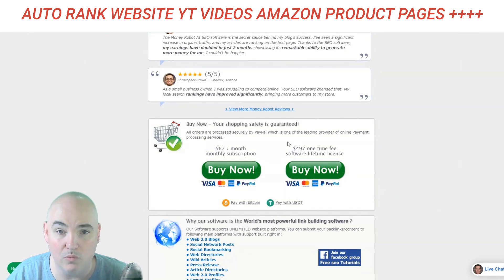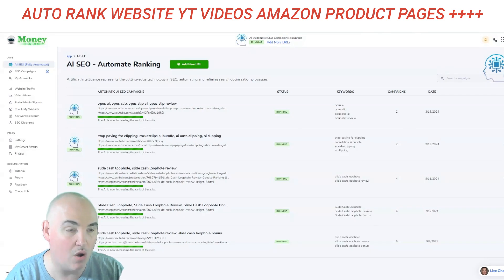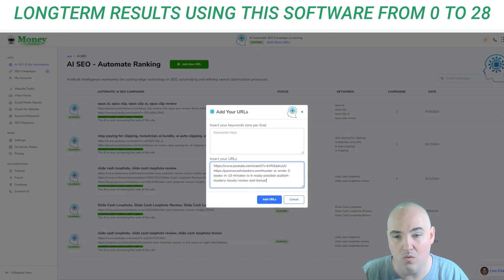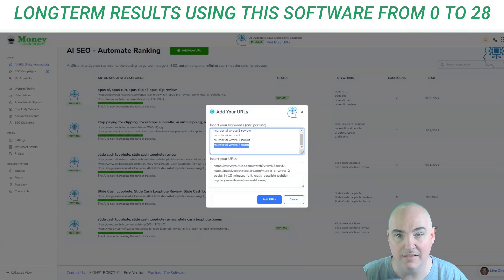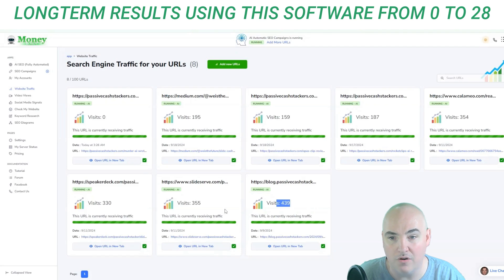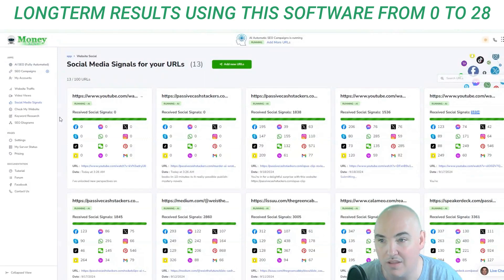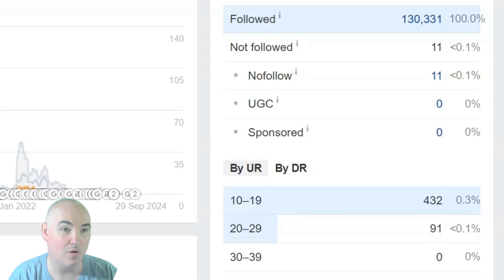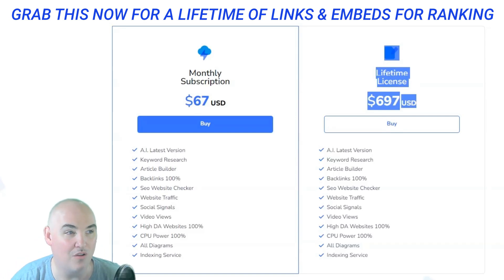Money Robot Submitter Software Review - Cloud Based Web Version Money Robot AI Review Bonus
Money Robot Submitter Software Review - Cloud Based Money Robot AI Web Version Review Bonus

Money Robot Submitter Review & Bonus: New Cloud Update

In this video, we provide an overview of the new cloud update to the Money Robot Submitter software. Previously, the desktop version required running on your computer or a virtual machine, using your resources. The new cloud-based update now runs effortlessly with integrated proxies and a virtual machine, requiring no user intervention. We discuss how to set up campaigns to rank websites and YouTube videos, and share impressive results, including YouTube rankings and increased domain authority. The web version automates posting, link creation, traffic generation, and social signals, making it a powerful hands-off SEO tool. Watch to learn about pricing, features, and how to maximize your SEO strategies with Money Robot.

Discover how the Money Robot Submitter can revolutionize your SEO strategy in this comprehensive Money Robot AI review. In this video, we’ll dive deep into the Money Robot Submitter software and its cloud-based web version, giving you a complete Money Robot tutorial on how it helps you automate link-building, boost web traffic, and rank your videos or websites. Whether you're looking to dominate Google or YouTube search rankings, we’ll show you how to use the Money Robot Submitter to gain an edge in the competitive SEO landscape.

Get an in-depth look at the AI-powered features of Money Robot AI and how it simplifies automatic SEO for anyone looking to improve their online presence. Watch as we demonstrate step-by-step how to use the Money Robot Submitter for web traffic, rank YouTube videos, and increase your website’s visibility. Plus, check out the exclusive bonuses available with our review! If you want to know how to rank your website or video with Money Robot, this video is your ultimate guide.

◀◀◀ JOIN MY WEEKLY ACCOUNTABILITY ACTIONTAKERS SQUAD (AAS) (Where We Create a Follow Along Money Making Asset Each Week) + Get All My Other Courses, Productivity Extensions & Trainings On PUBLISHING, AFFILIATE MARKETING & YOUTUBE RANKING!

⏰ Money Robot Submitter Software Review Key Moments ⏰
00:00 Introduction to Money Robot Web Version
00:04 Overview of the Web Version New Update
00:27 Desktop vs AI Cloud Version
00:42 Creating Effective Campaigns
01:10 Pricing and Purchase Options
01:41 Money Robot Web Version Results and Benefits
02:07 How to Use the Money Robot Web Version
02:26 Money Robot AI Automated SEO Features
02:50 Running Campaigns with 3 Clicks
09:31 Money Robot SEO Strategies and Campaign Management
10:20 Money Robot Case Study and Results
12:12 Conclusion and Final Thoughts of AI Money Robot Web Version